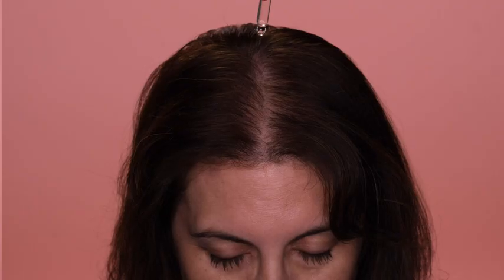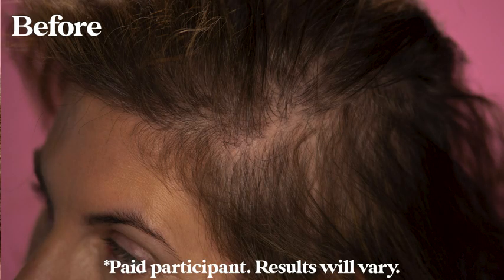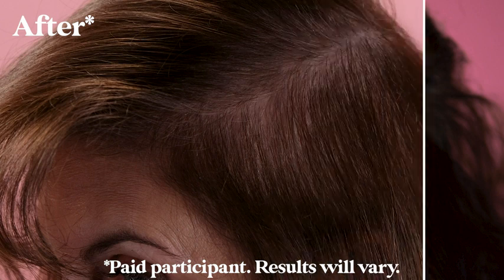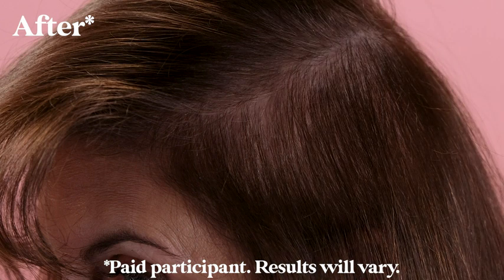Grande Cosmetics GrandeHAIR Hair Enhancing Serum for Men and Women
Created with vitamins, peptides & amino acids, this travel size hair enhancing serum helps to support hair follicle health for the appearance of healthier, thicker looking hair.
BENEFITS
Formulated to use on dyed hair and works for both men and women. For more benefits see details below.
SUGGESTED USE
Once nightly apply 3-4 drops directly to the scalp over areas you are looking to improve. Use on clean dry hair.